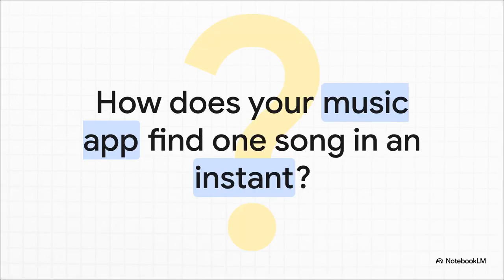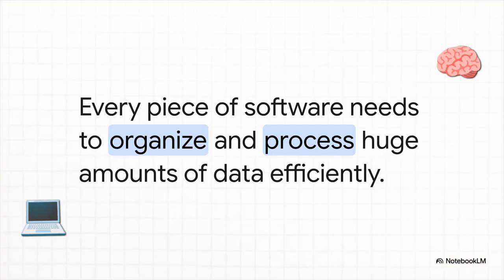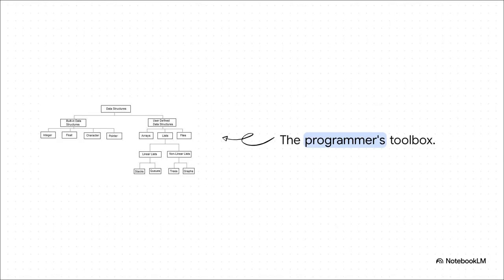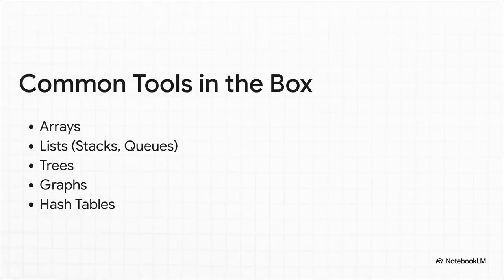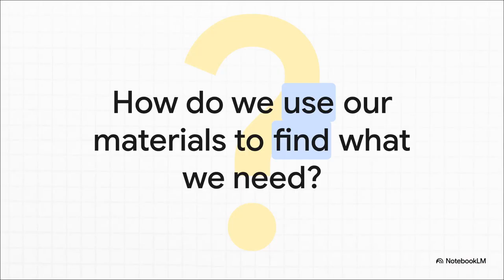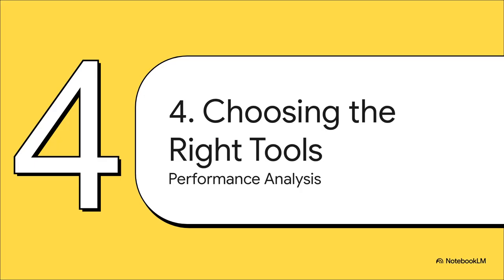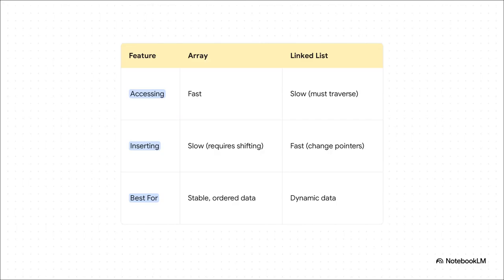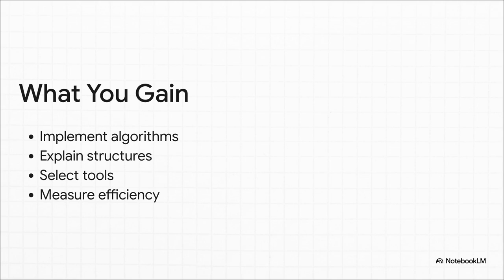Learn Python A to Z – Complete Beginner to Advanced Roadmap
Want to learn Python the right way — without confusion, random tutorials, or wasting months? 🚀

This video gives you a complete A to Z Python roadmap, designed to take you from absolute beginner to advanced level step by step.

Whether you want to become:

💻 Software Developer

📊 Data Analyst

🤖 AI / Machine Learning Engineer

🌐 Web Developer

🔐 Automation Expert

This roadmap will give you total clarity.

🔹 Stage 1: Python Basics (Beginner Level)

Input & Output

Conditional Statements

Loops

Functions

Basic Problem Solving

Build strong logic first — this is your foundation.

🔹 Stage 2: Intermediate Python

String Manipulation

File Handling

Exception Handling

Classes & Objects

Inheritance

Polymorphism

Encapsulation

Building real mini-projects

🔹 Stage 3: Advanced & Specialization

After mastering core Python, choose your path:

✅ Data Science (NumPy, Pandas, Matplotlib)
✅ Machine Learning (Scikit-Learn)
✅ Deep Learning (TensorFlow / PyTorch)
✅ Web Development (Flask / Django)
✅ Automation & Scripting

✔ Complete beginners
✔ College students
✔ Self-taught learners
✔ Career switchers
✔ Anyone serious about mastering Python

🚀 Why This Roadmap Works

Structured learning path

Beginner-friendly explanation

No unnecessary topics

Clear direction from start to advanced

Focus on practical skills

Stop overthinking.
Start coding.

💬 Comment “STARTING PYTHON TODAY” if you’re beginning your journey.

Your journey from Beginner to Advanced Python starts now. 🚀